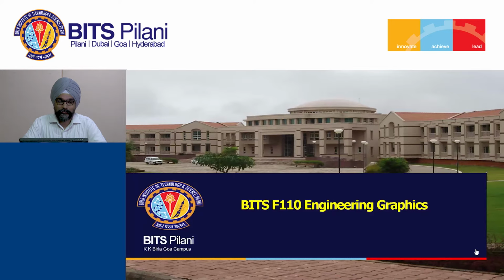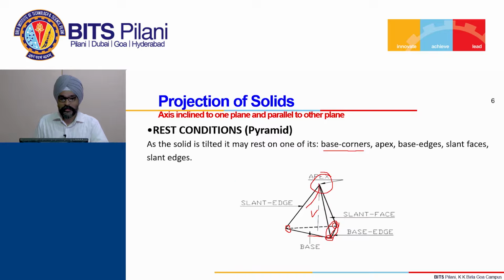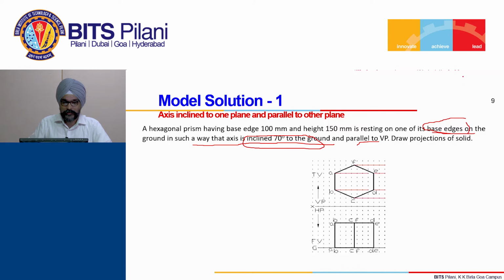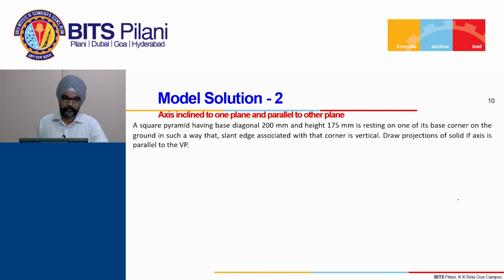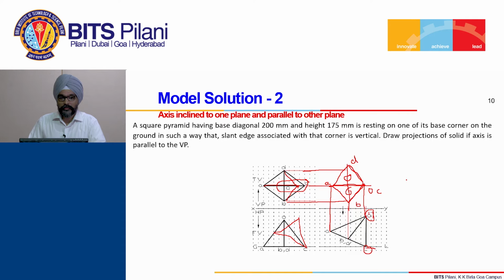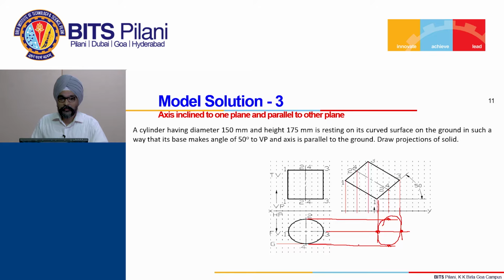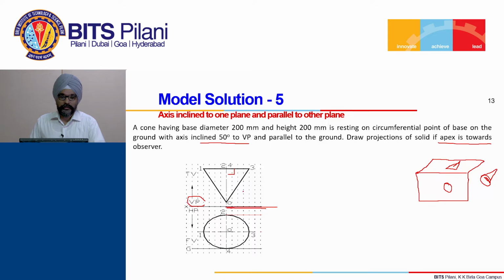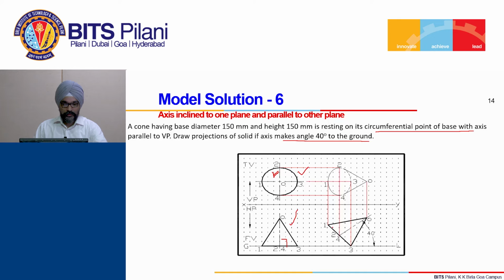EG solids 2